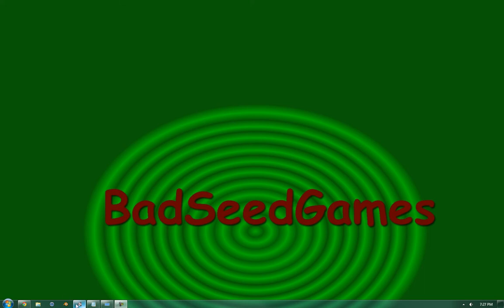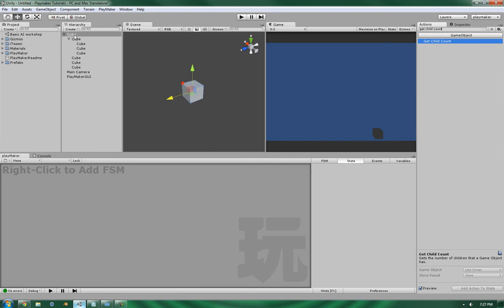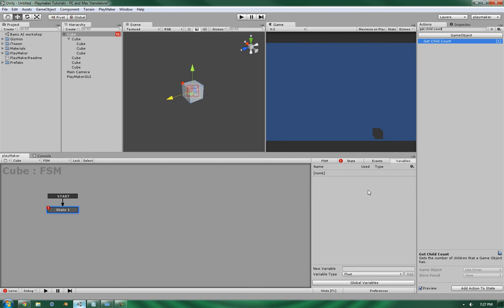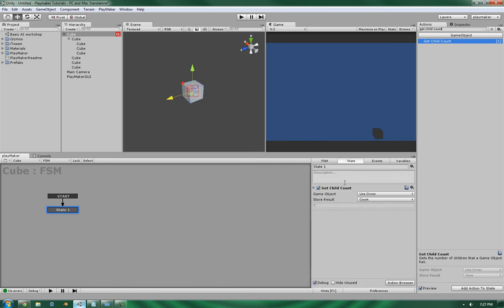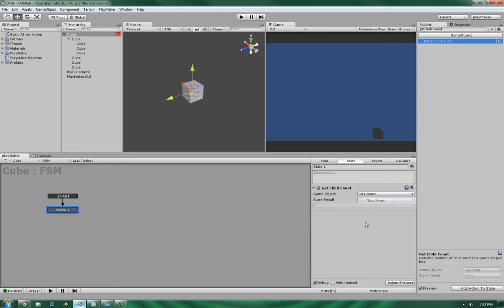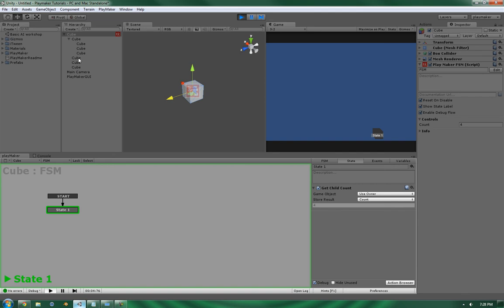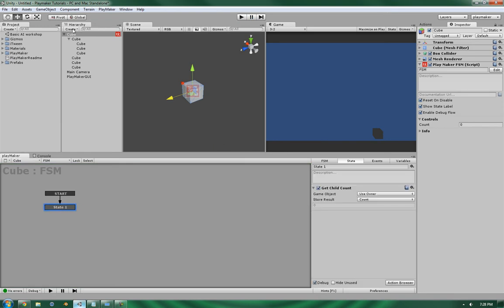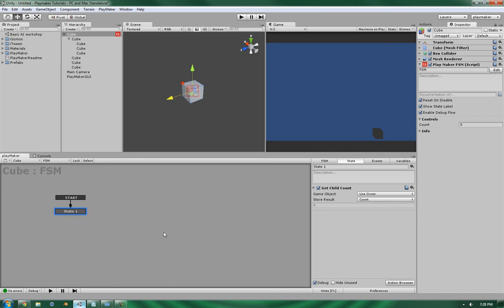Playmaker Action: Get Child Count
Showing what the ______ action does and a few examples where you would use it in Playmaker.